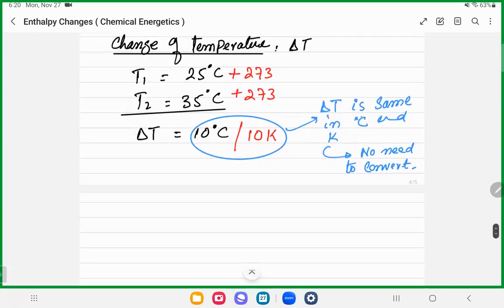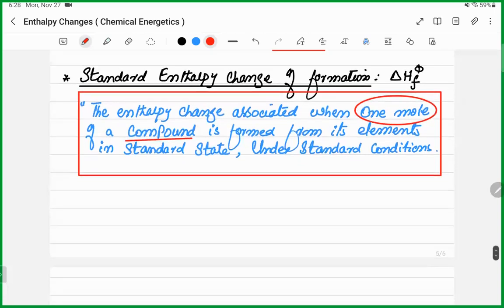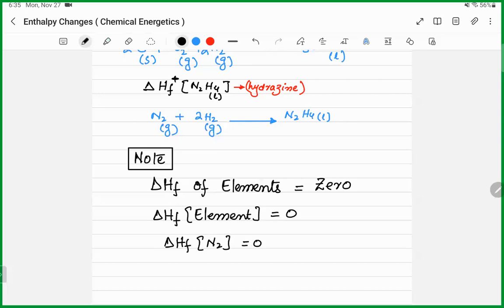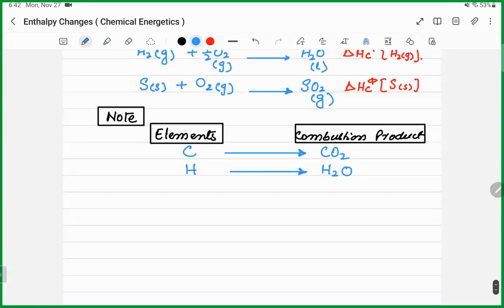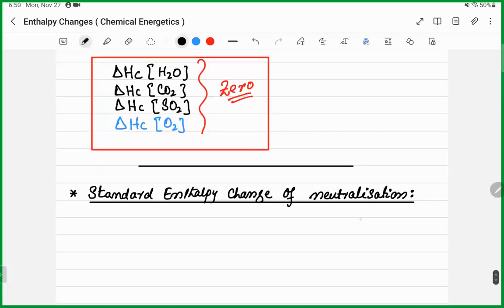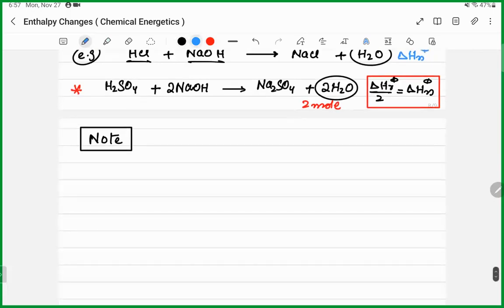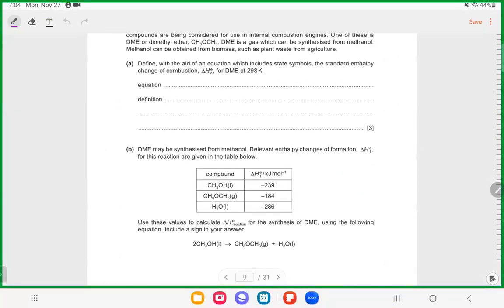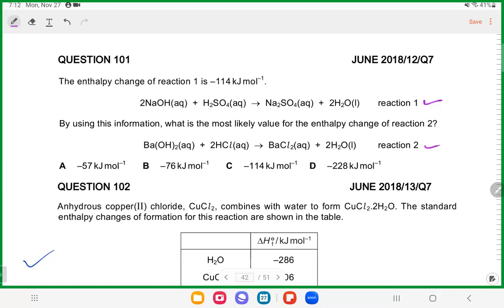Standard Enthalpy Changes | Chemical Energetics 2| AS Chemistry | Absar Jamil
Chemical Energetics 2 | Absar Jamil @Chemleads